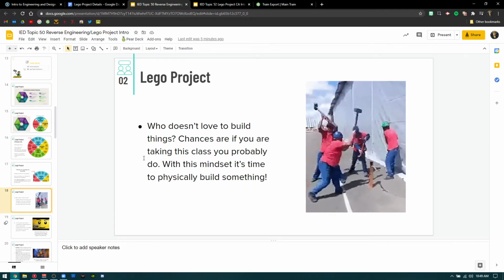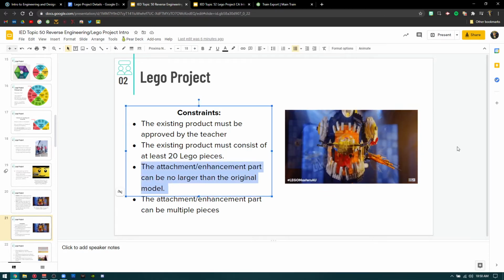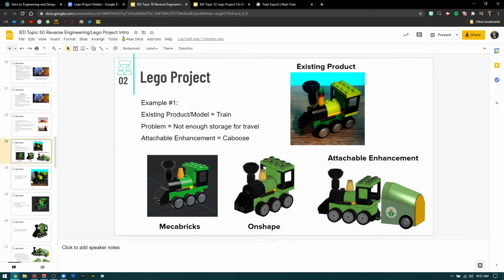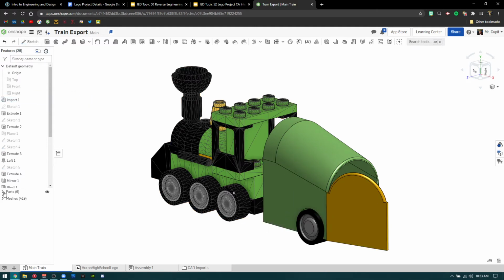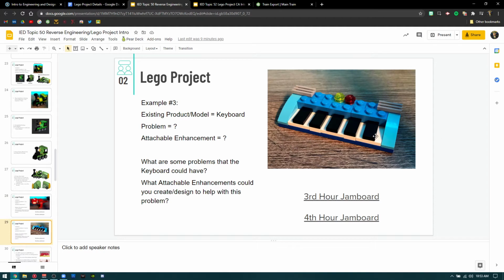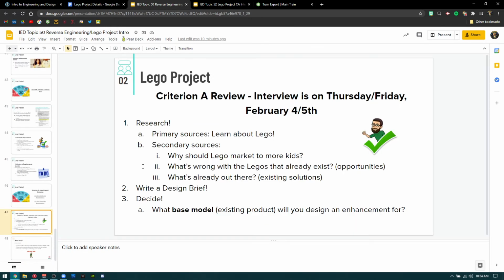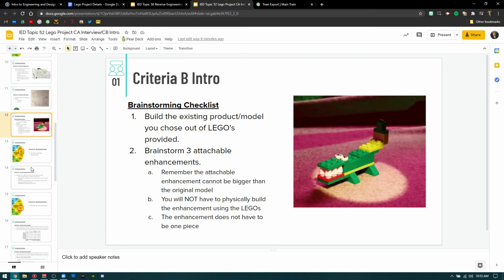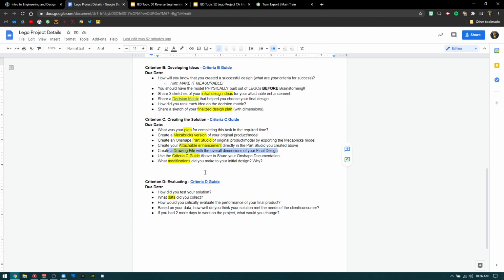Lego Project Update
This is for teachers who teach ED. It explains the updates made to the Lego Project